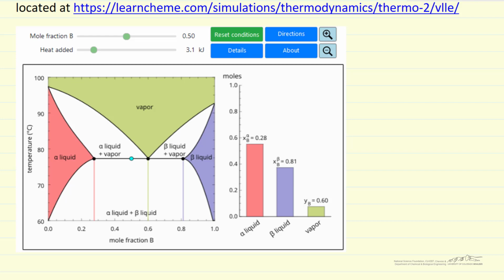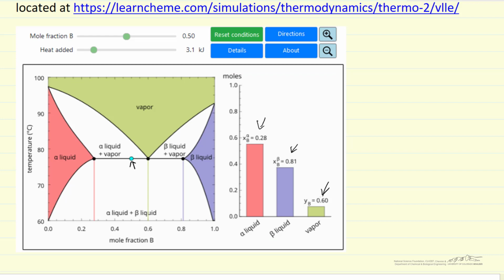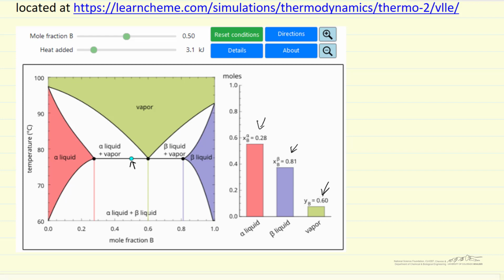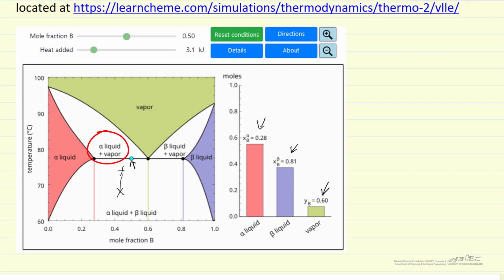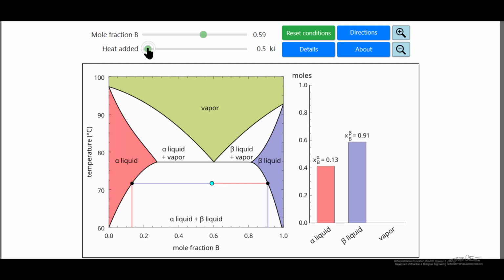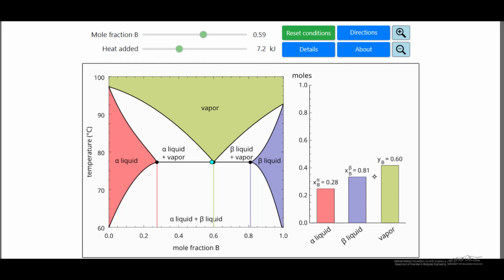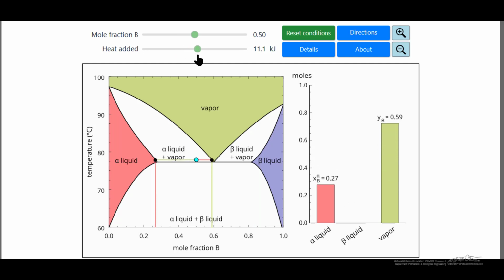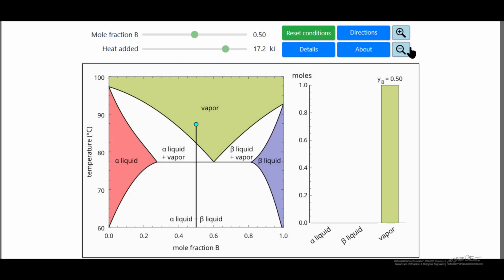Vapor-Liquid-Liquid Equilibrium (Interactive Simulation)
Organized by textbook Describes how to use an interactive simulation for a VLLE phase diagram for a binary mixture for liquids that are only partially miscible. Made by faculty at the University of Colorado Boulder, Department of Chemical & Biological Engineering.